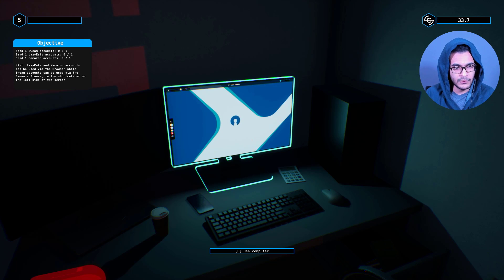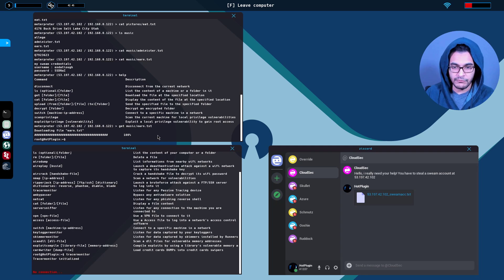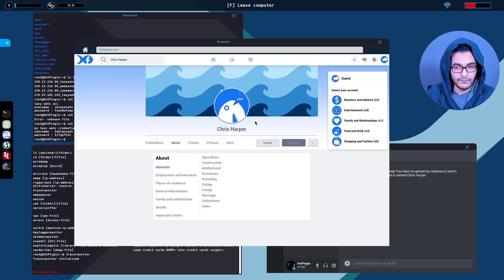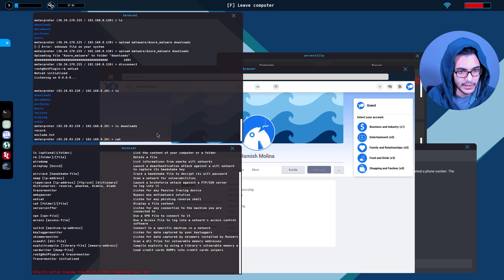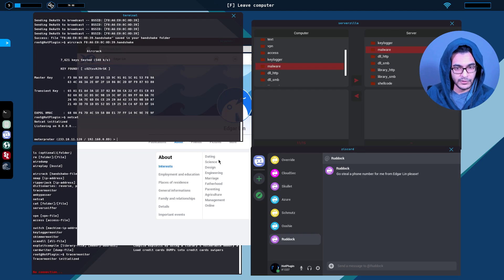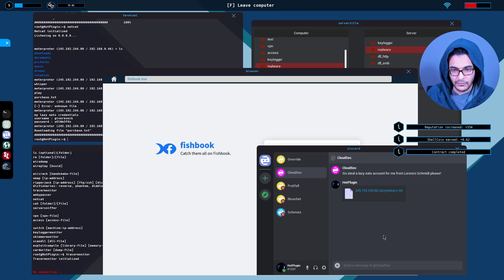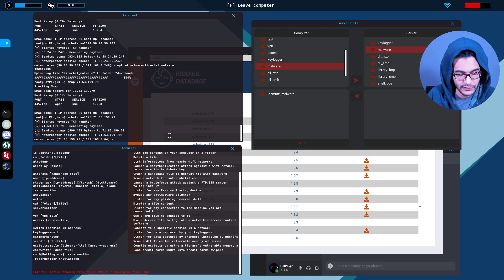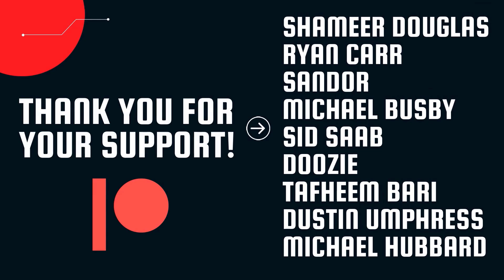Hacker Simulator Walkthrough - Episode 5 - Almost Getting Jailed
Become a hacker and build your online reputation to the top by discovering a simplified and enjoyable version of real-life hacking methods. Complete contracts, buy new programs, upgrade your computer, crack networks and infiltrate people's or company's online systems.

Kiitos katsomisesta
感谢您观看
شكرا للمشاهدة